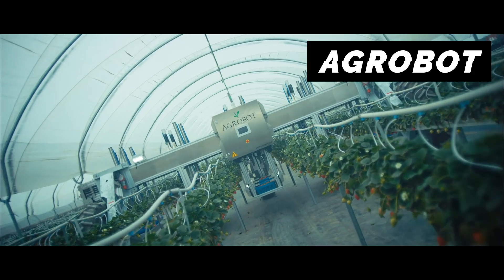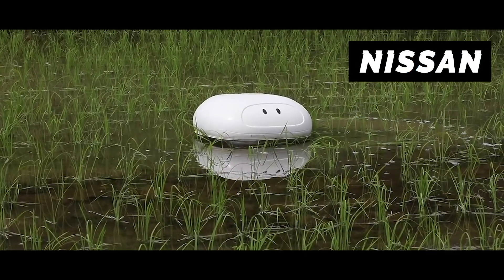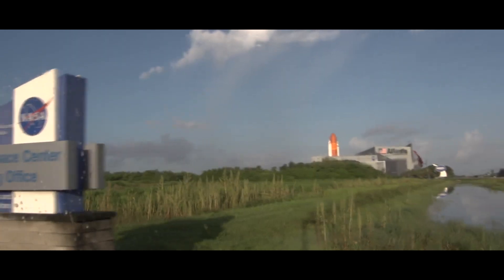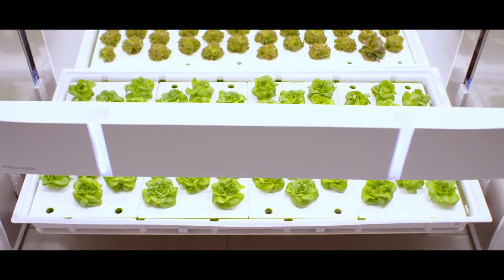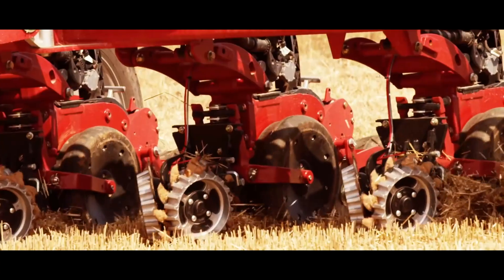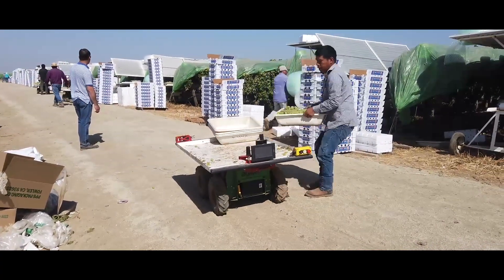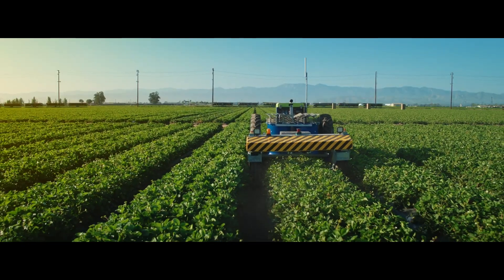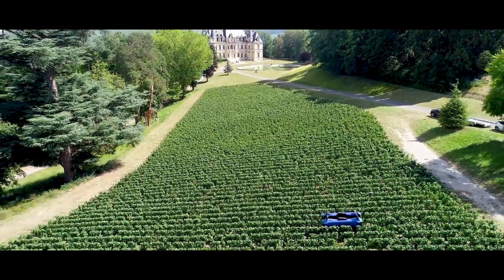The Future of Farming Robots - 13 High Tech Examples (Compilation)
This video takes a look at robots that are transforming the future of farming. From strawberry pickers and rice field duck robots, to robots running a hydroponic vertical farm.

These robots all make the hard work of running a farm more efficient. And since the robots can work 24 hours a day, this means that the high tech farming robots can get more out of the yearly farming seasons.

And the indoor farms that are run by these robots - could also be how a future city is built.

The farming technology companies highlighted in this video:
• Agrobot and their future of agriculture strawberry picking robot, along with a bug vacuum machine
• Small Robot Company and their farm weeding ai robot
• Nissan's duck robot that works in rice paddy fields
• The FarmBot which works as a CNC machine to grow plants by itself - and is being experimented with by NASA
• Lely Vector and their high tech cow milking machine
• A robotic hydroponics farm by Iron Ox
• Root A.I. who have built a high speed plant picking robot and ai
• CNH Industrial who have built a self driving tractor
• Harvest Automation and their robots which organize large commercial plant farms
• The Burro robot - which helps farmers with carrying goods
• Naïo Technologies and their fleet of weeding robots
• Bakus and their vineyard robot